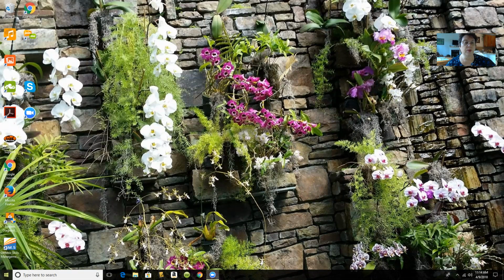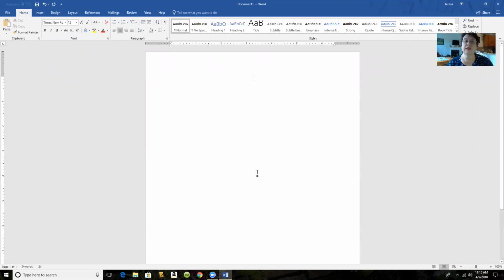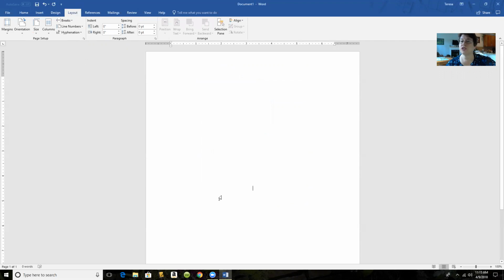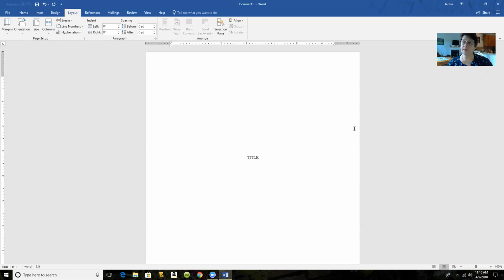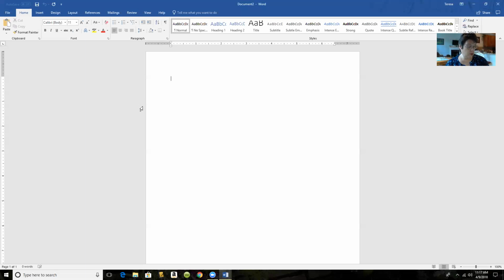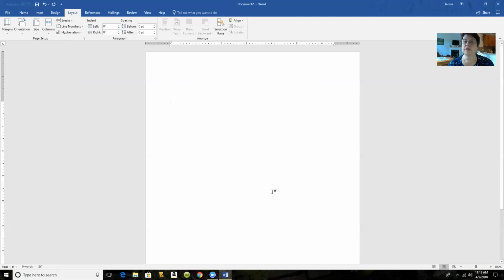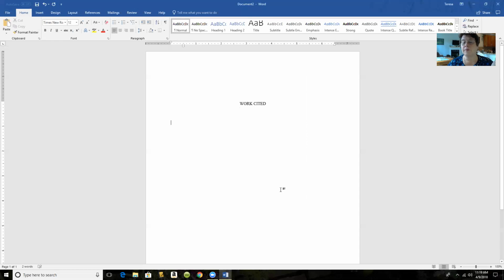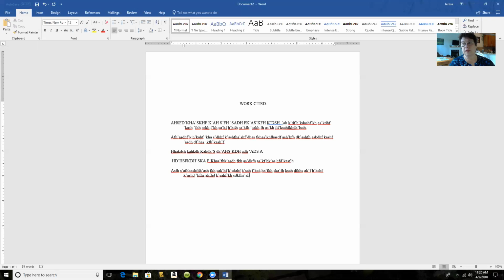Title page and Bibliography pages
How to format a title and bibliography page for my Keyboarding class.